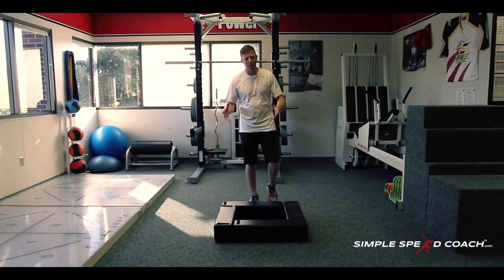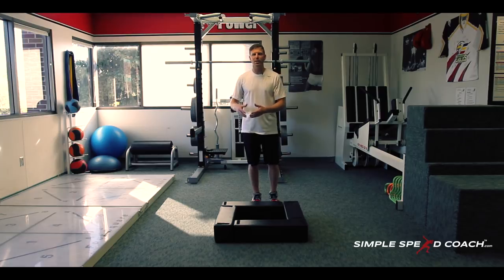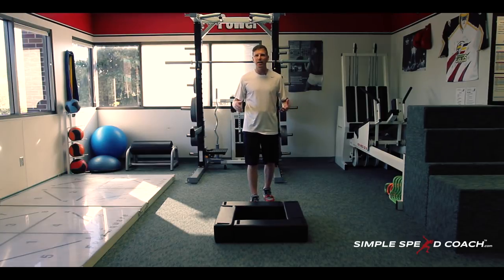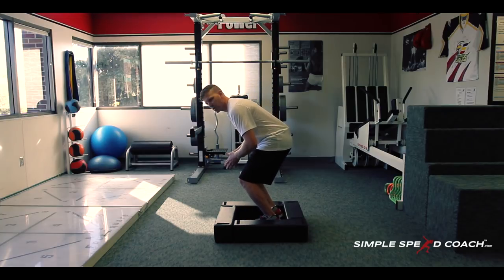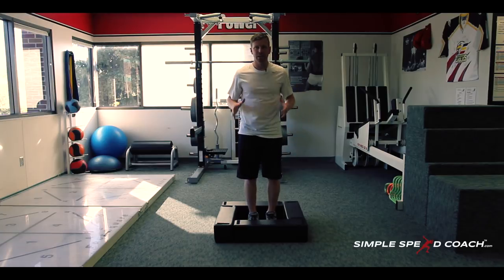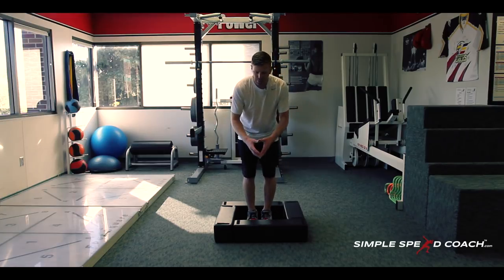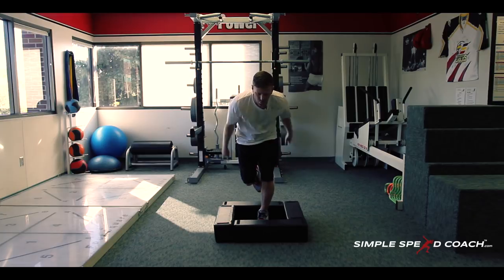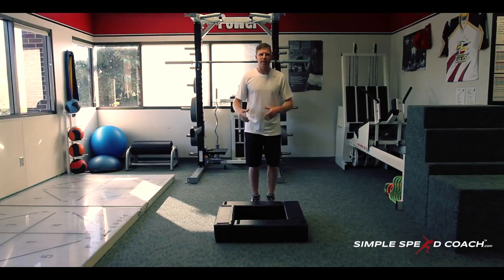Square of Death - Plyometric Hurdle Drills | Explosive Mini Hurdle Jumps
Square of Death! Named by all the former athletes it has burned! Use this Plyometric Hurdle Drill to improve explosive speed, body control, force production, vertical jump and ground contact time. Can you stay out of the fire with this Explosive Hurdle Jump exercise?